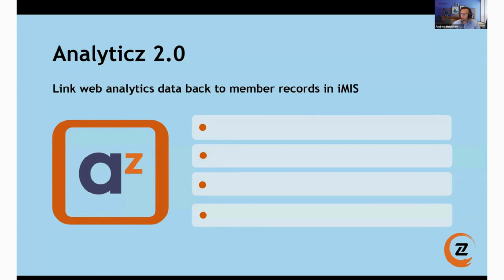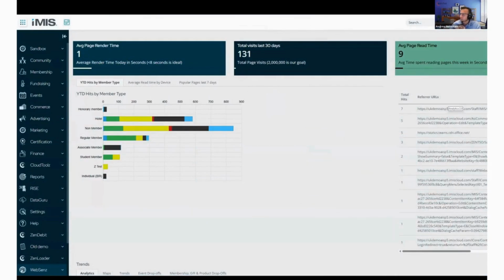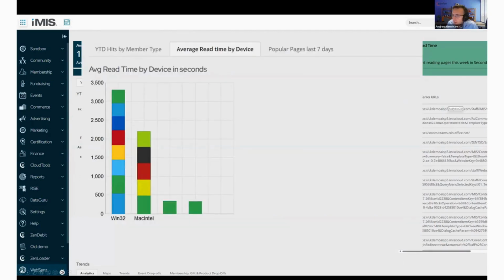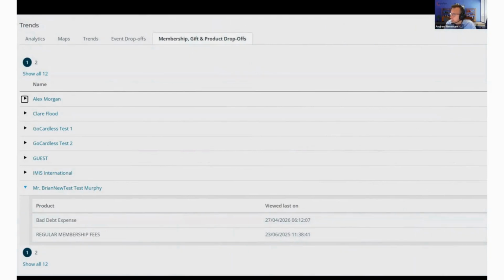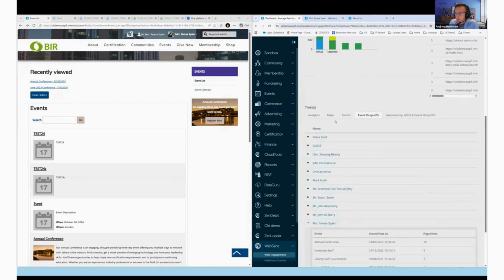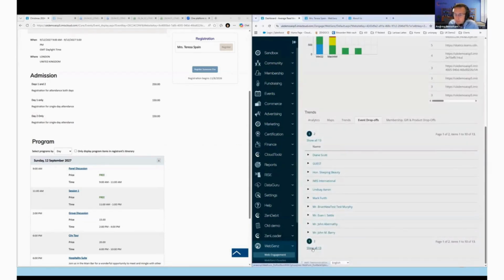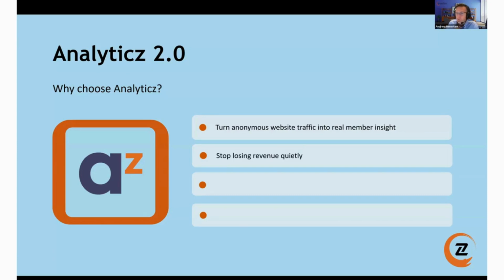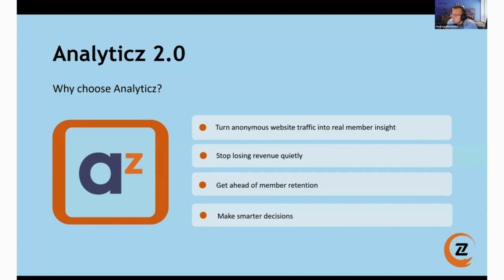Analyticz - Link web analytics data back to member records in iMIS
Discover how Analyticz transforms the way membership organisations understand and engage with their audience.

In this demo, we showcase how Analyticz goes beyond traditional analytics tools like Google Analytics by linking every website visit directly to individual member or donor records within iMIS. Instead of anonymous data, you’ll gain real, actionable insight into who your members are, what they’re viewing, and how they’re engaging with your content.

🔍 What you’ll learn:
- How to track individual member behaviour across your website in real time
- Identify drop-offs and recover lost revenue from unconverted event or product views
- Spot disengaging members early and take proactive steps to improve retention
- Use engagement scoring to segment your audience and personalise communications
 Access powerful dashboards like top pages visited, average read time, and device insights

Analyticz helps you move from generic website metrics to meaningful member intelligence, empowering your team to boost engagement, drive conversions, and make smarter, data-led decisions — all within iMIS.

👉 Ready to see your data differently? Watch the demo and discover how Analyticz can help you know your members, not just your numbers.